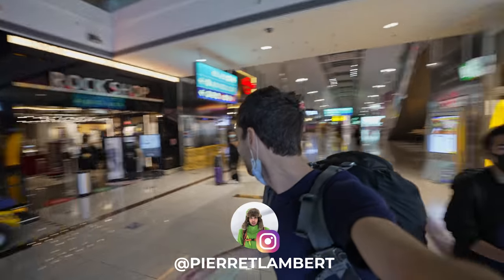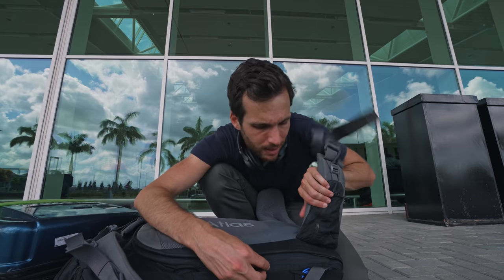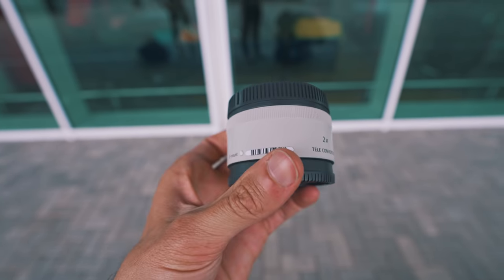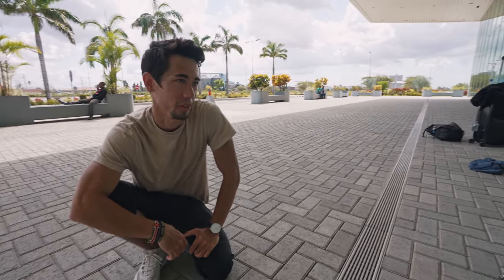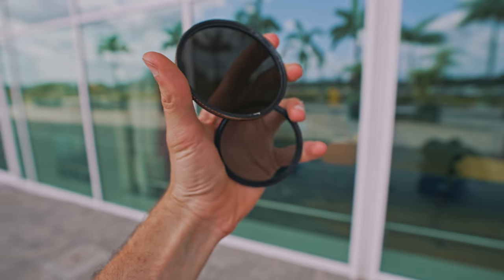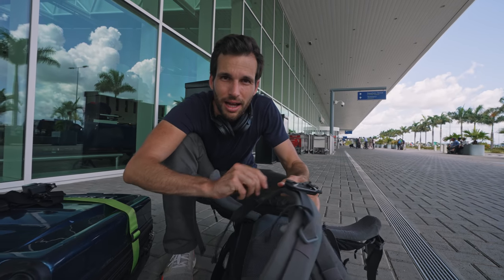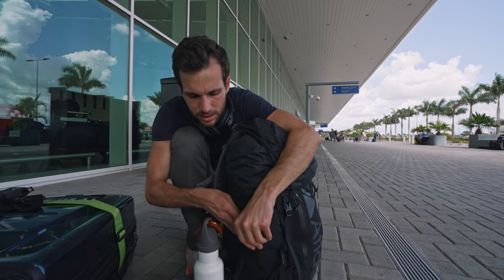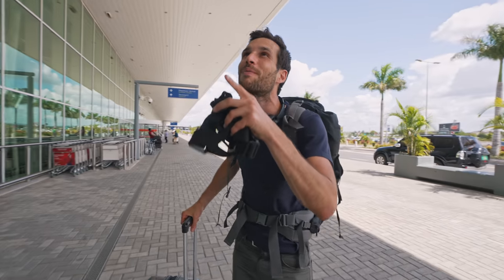What's REALLY in my CAMERA BAG in 2021 - ESSENTIALs Only!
What essential camera gear do I, Pierre T. Lambert, use for street and travel photography. Camera bag, camera gear, camera lenses, camera accessories. Camera gear tips.

▹ Big lens
▹ Range extender
▹ Camera clips
▹ New Main Camera
▹ POV Camera (I use the 8)
Camera for video
▹ Lens I used for this
▹ Old Main camera (see on Amazon)

◦ RECOMMENDATIONS:
▹ Join thousands of readers, get free access to Pierre's Weekly TOP 5 (tips, gear, inspiration...)